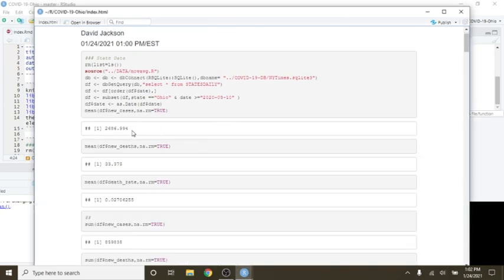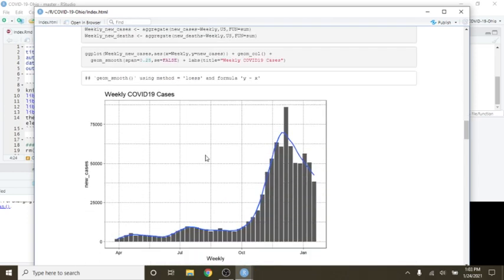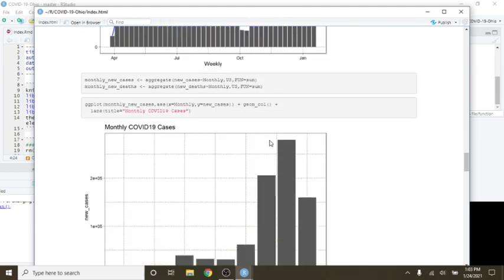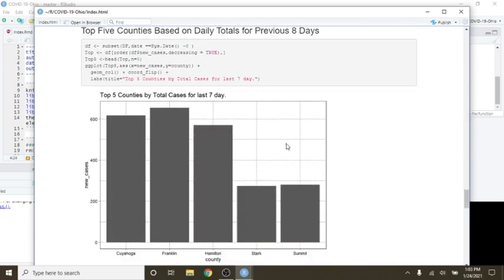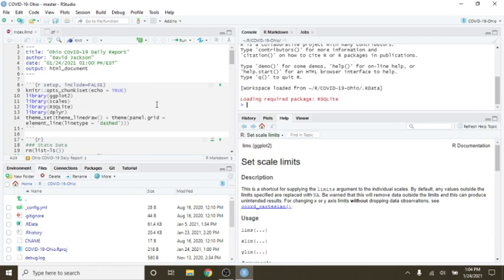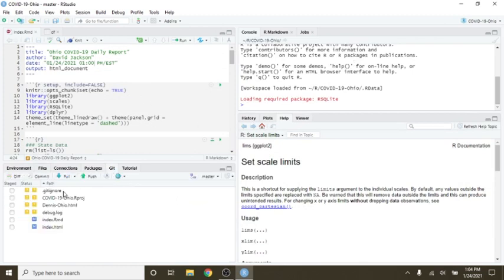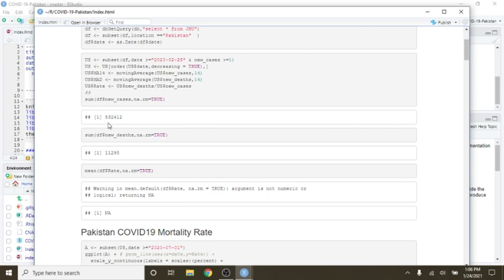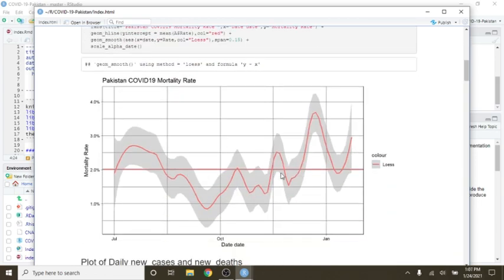Ohio Coronavirus Cases and Deaths (2021-01-24)